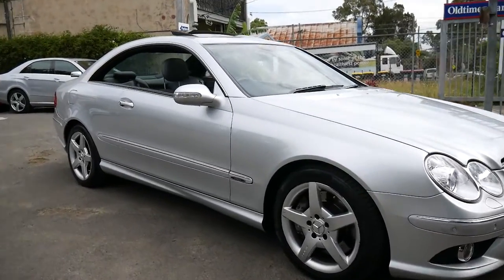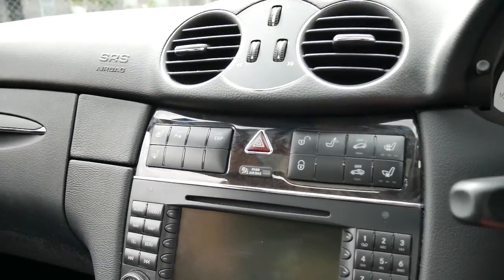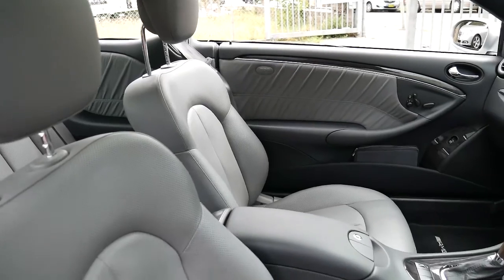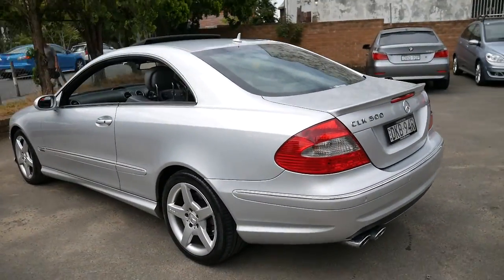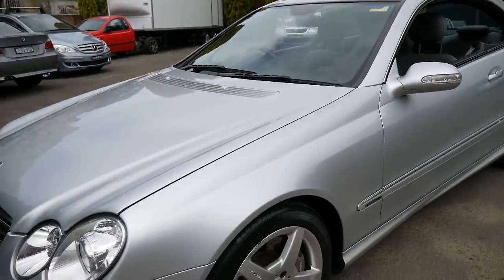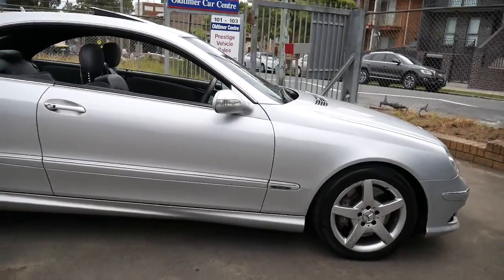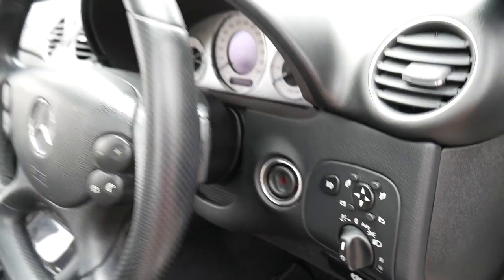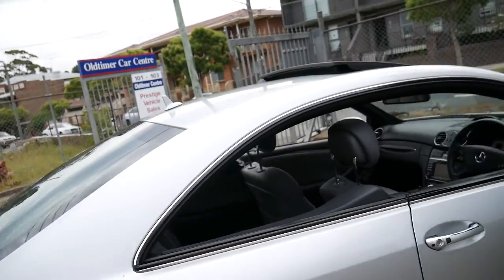2008 Mercedes Benz CLK500 Avantgarde Sport Edition